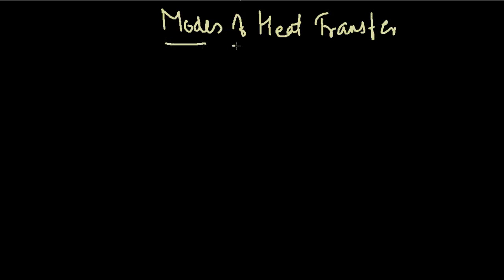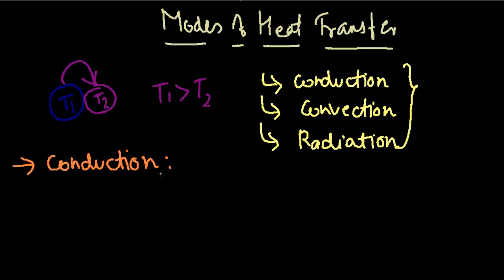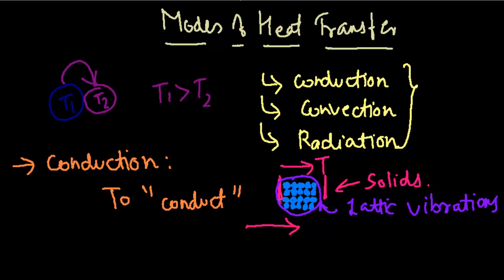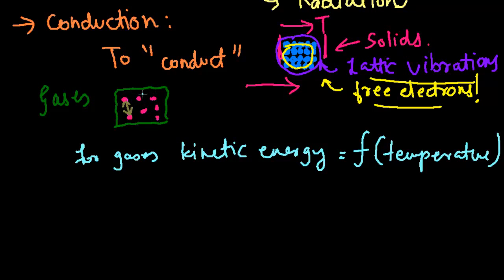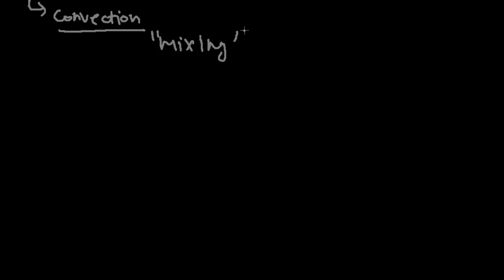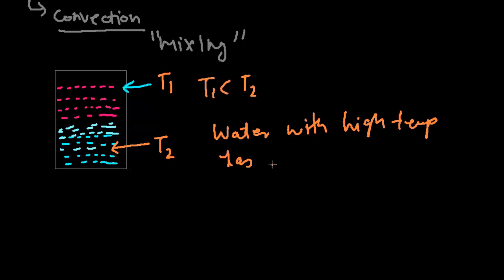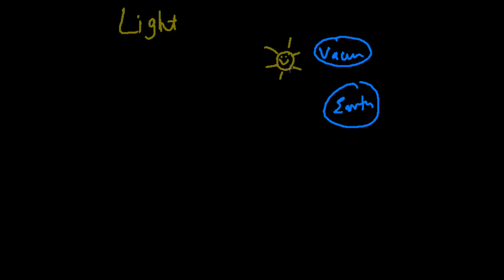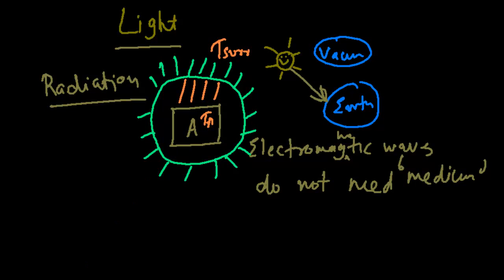Modes of heat transfer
There are basically three modes of heat transfer. Conduction, Convection and Radiation. All three of them are discussed in lucid language in this video.